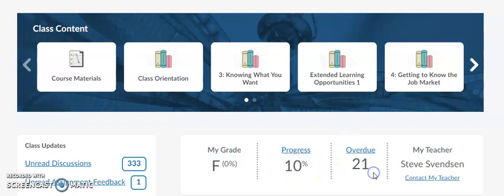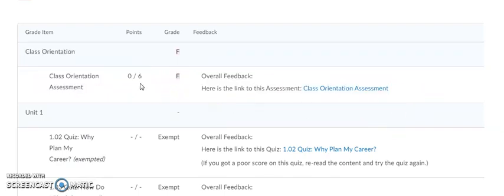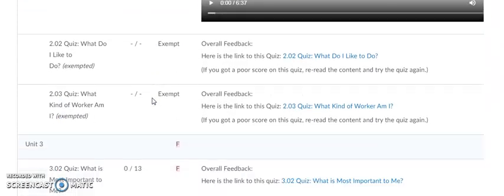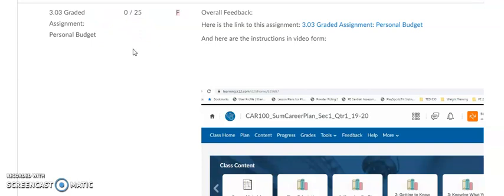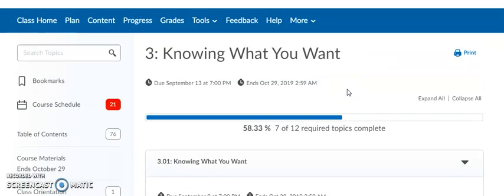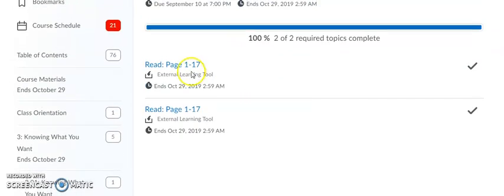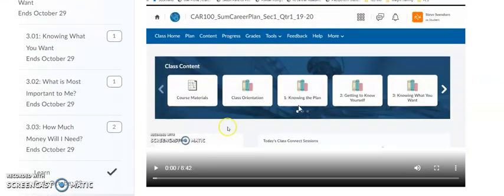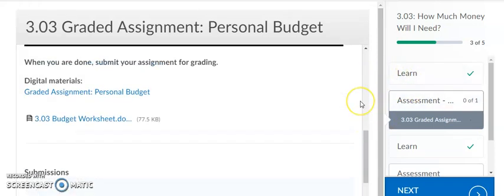Career Planning Catch Up!